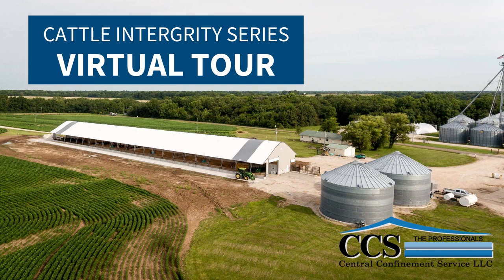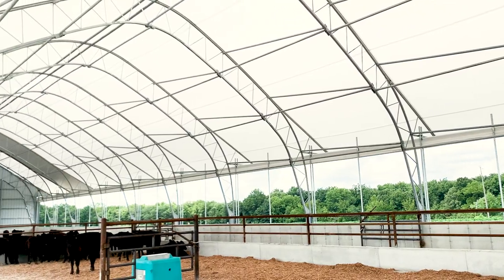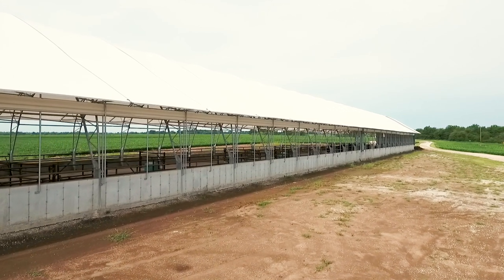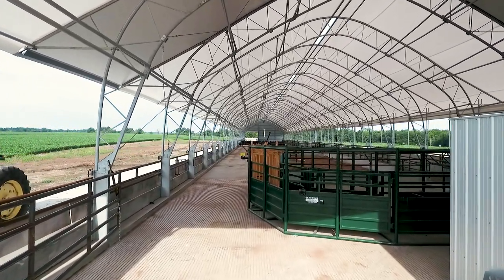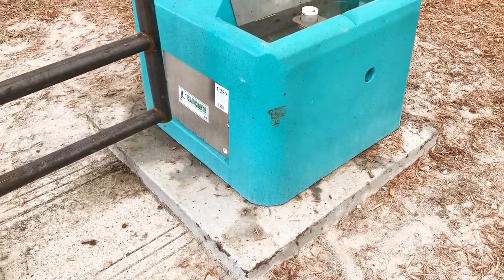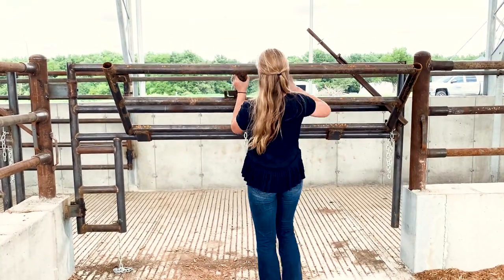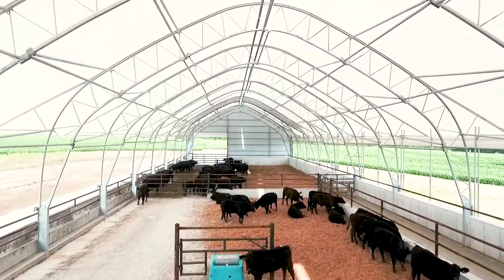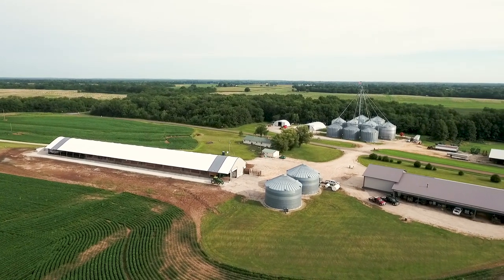Virtual Tour: Accu-Steel Cattle Confinement Barn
A virtual tour by Central Confinement Service, LLC of an Accu-Steel Integrity Cattle Building. Call Brad today at (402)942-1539

A 50’x368’ Cow/Calf Facility, bed pack, with a working facility and exterior loadout.

Are you looking to add a barn to your operation? There's nothing the CCS Team enjoys more than discussing the high-quality barns we build and the numerous ways operations benefit from investing in one.